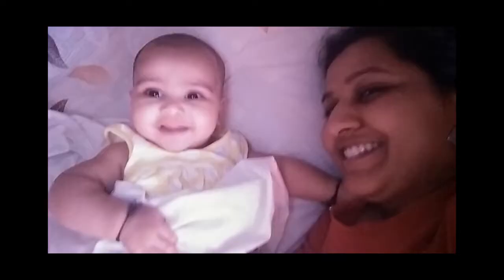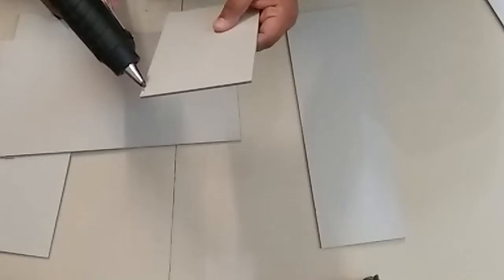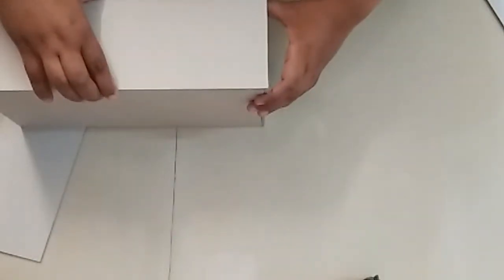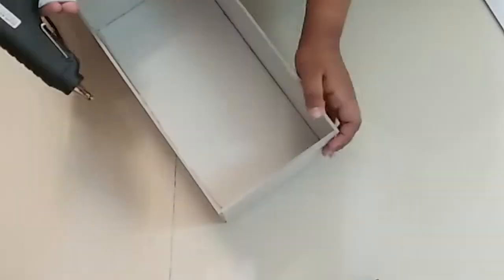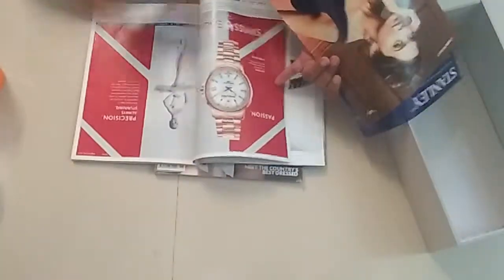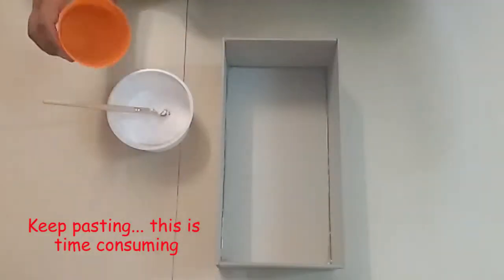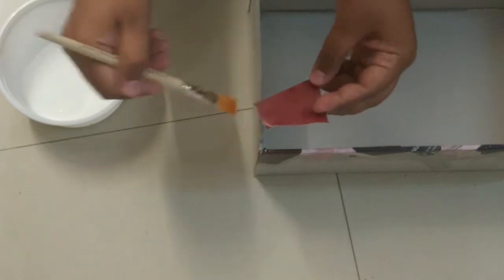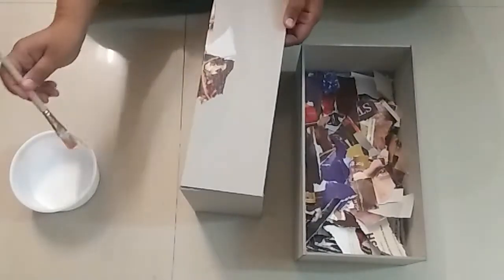DIY storage box | Cardboard basket for organization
DIY Storage box for organization. How to make box from scratch and how to decorate them using magazine sheets or patterned papers. Make the box as per the required dimensions and use them for any kind of storage. This is a perfect storage solution that leave your home/office more organized.

About me :
My name is Deepti Garg. I am a mom of a very beautiful and active little baby girl. I never expected this but she has changed my life, I had never seen this side of mine and now I am just enjoying the motherhood. In my this journey so far, I have learned a lot.

I have started this vlog as I love to watch such videos and felt like helping everyone to know the things that I didn't know. I want to share all my tips and tricks that I have used in my life, I am just sharing my experience and not advising anyone to follow me on this. This is just a start for me and i want to make it more fun.

I would love to hear from you and would appreciate all the suggestions for me.